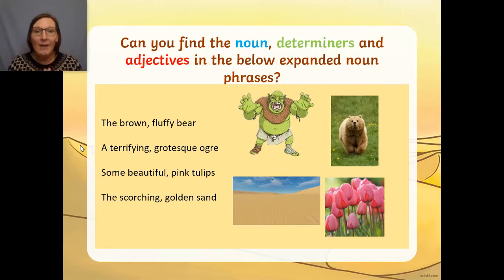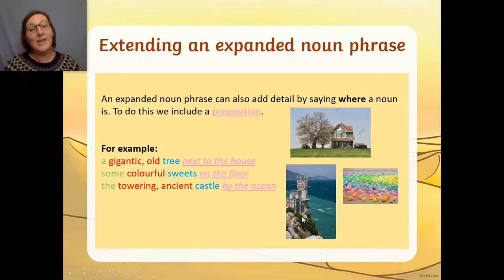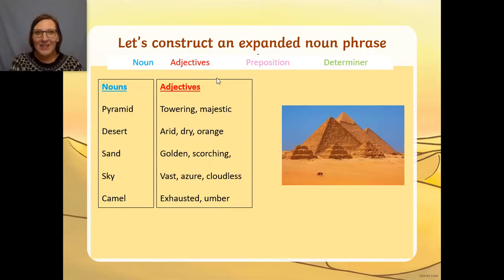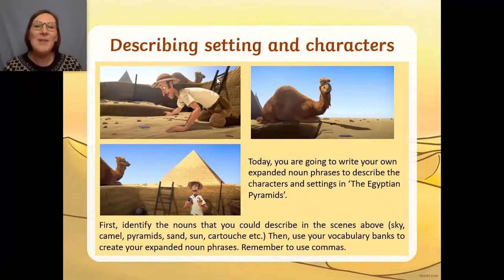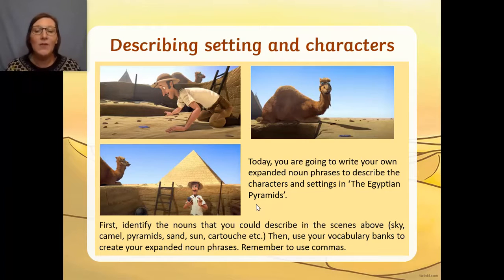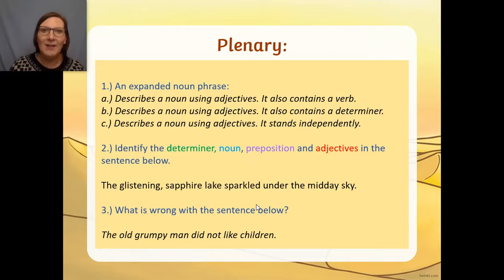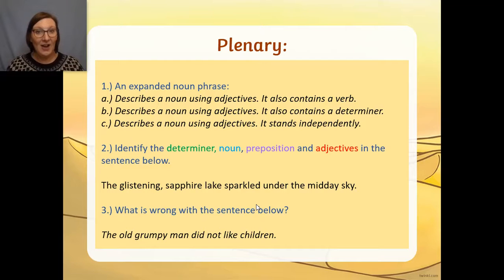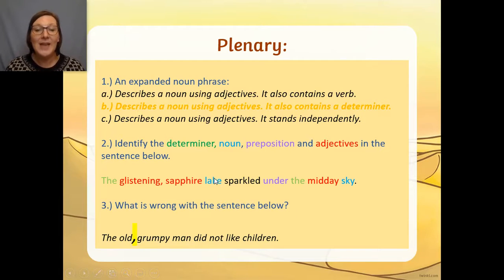Year 3 English 3rd Feb part 2